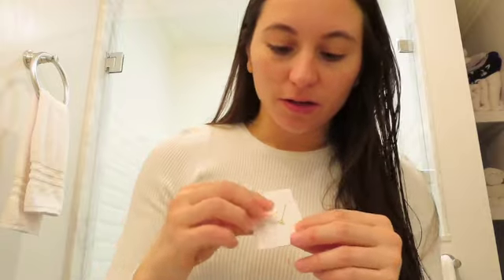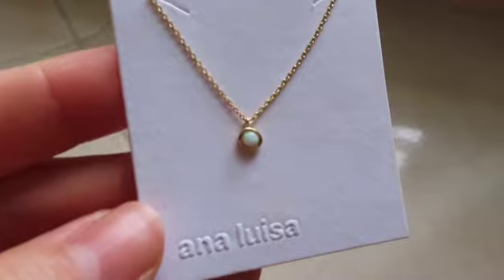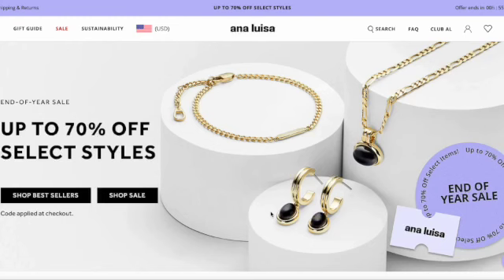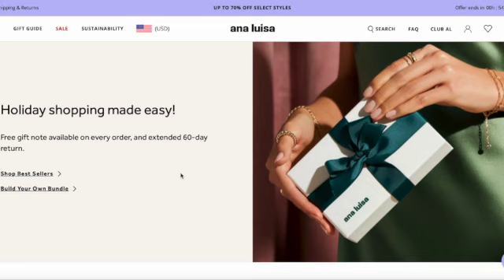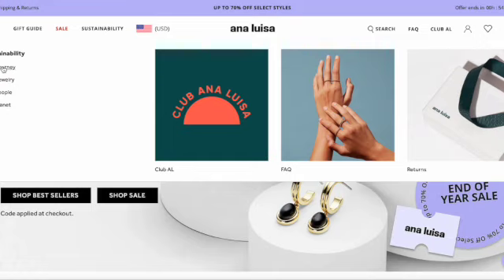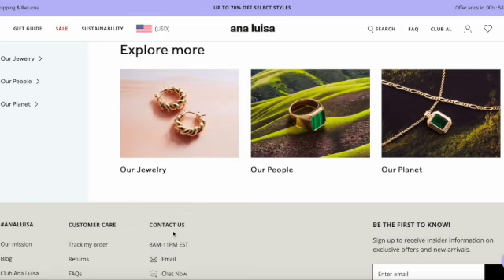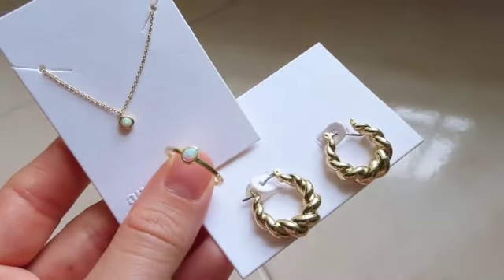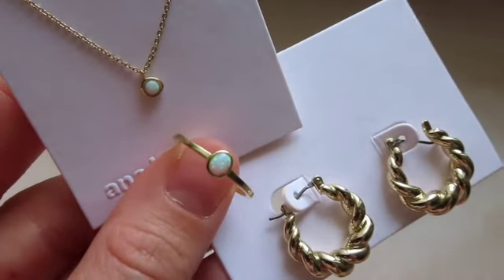GRWM: Where I have been + Ana Luisa haul!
HI EVERYONE!

It's been a while since I've uploaded a regular video! Here is a short video of briefly where I have been and a cute little haul from Ana Luisa!!

xx

Eleni